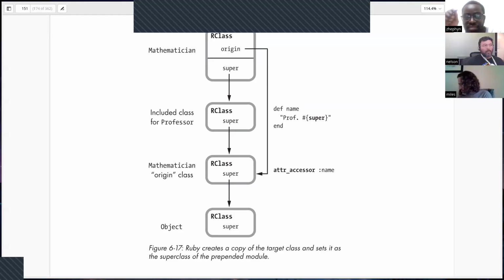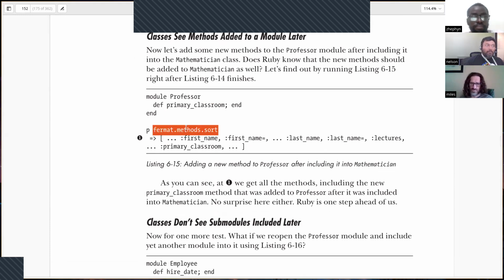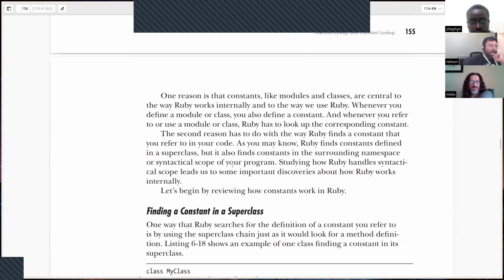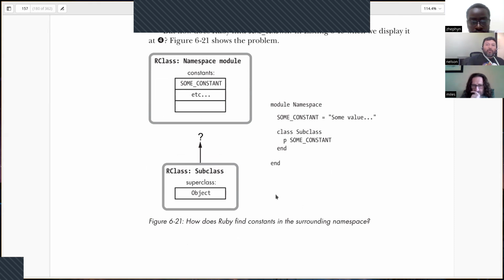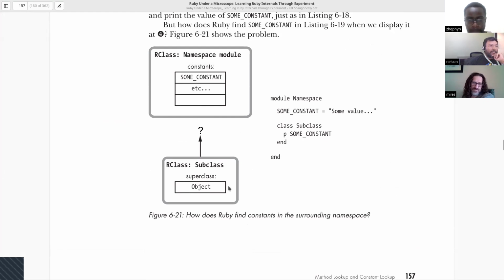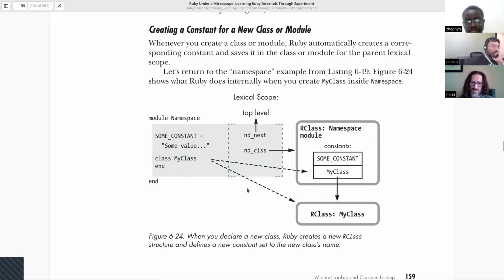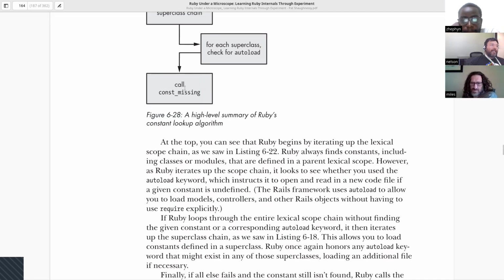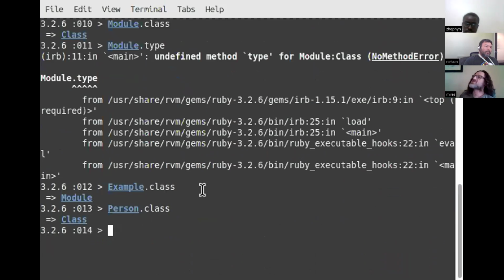Ruby Jr Dev Book Club - Ruby under a microscope - Chapter 6, part 2